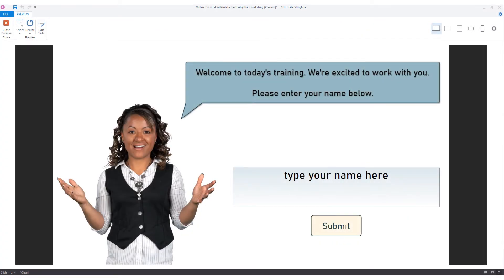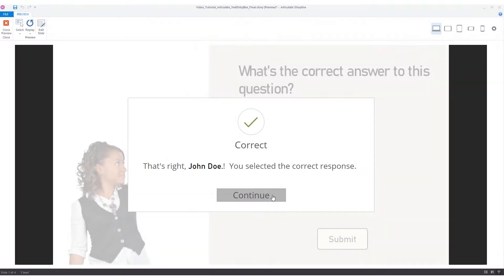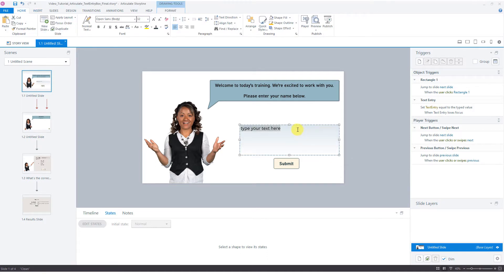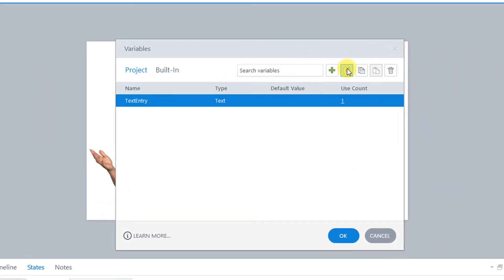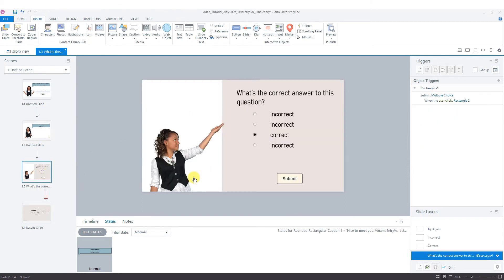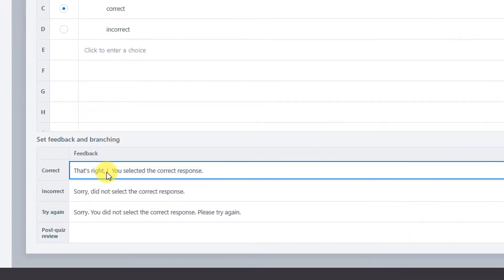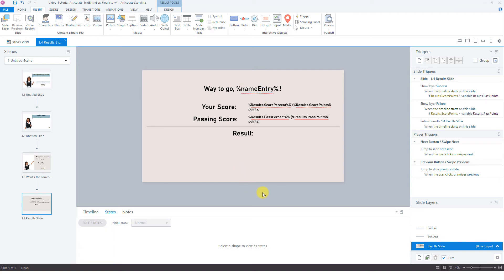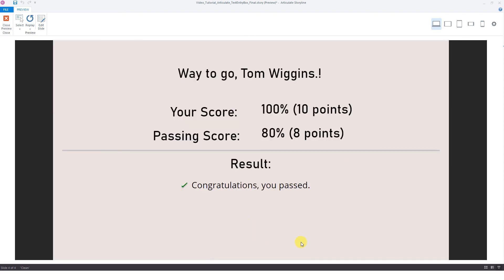Articulate Storyline & Text-Entry Variables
Add some personalization to your Articulate Storyline project by adding a text-entry box for your learner to enter their name, which can be used throughout the project.